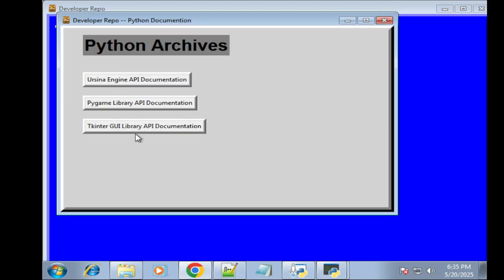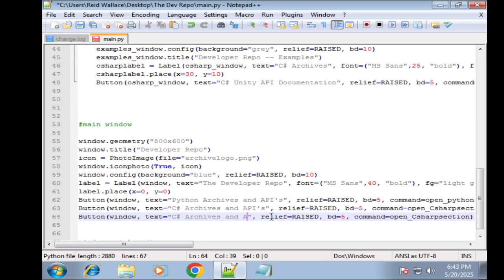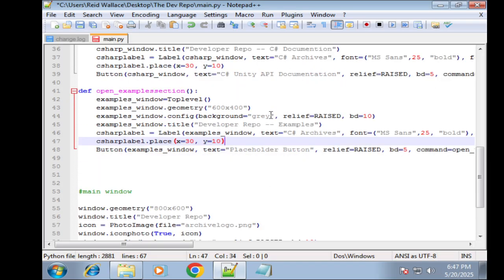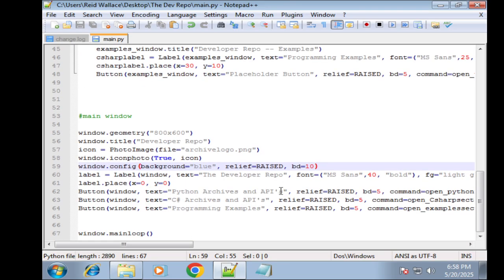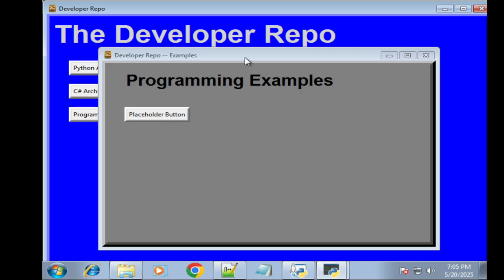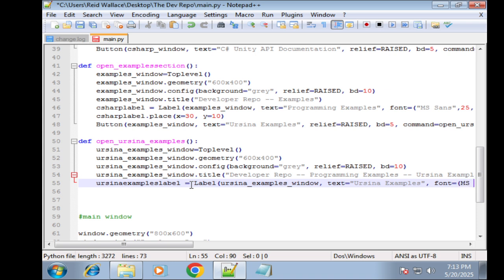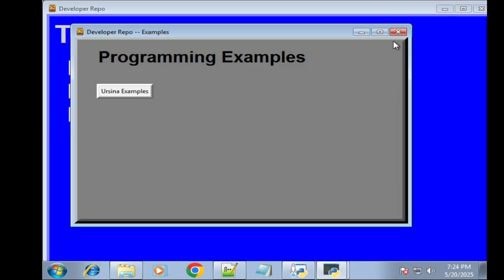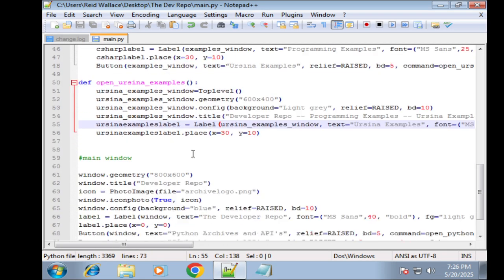Developer Repo programming sesh (Part 1)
Currently I am playing around with an application I call "The Developer Repo", and in this video I am continuing my project. Right now, I can't say for sure when the Dev repo will be released because I have also been toying with the notion of keeping it for myself as a personal organizational tool. As of now it is a basic tool for programmers to use for easily having direct access to certain API sites in one place. (CODED IN PYTHON SO WHEN ITS RELEASED MAKE SURE YOU OWN PYTHON INSTALLED!) And it currently uses no exterior libraries :P, your welcome! I plan on it being open source as well, cause why not lol